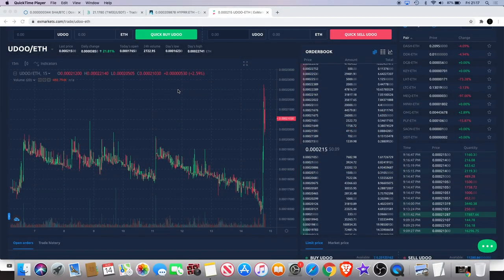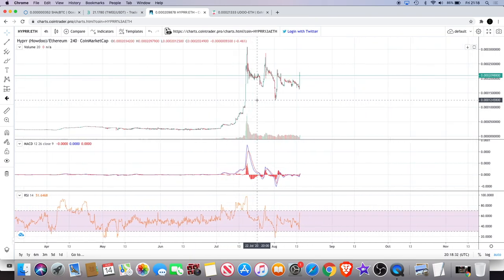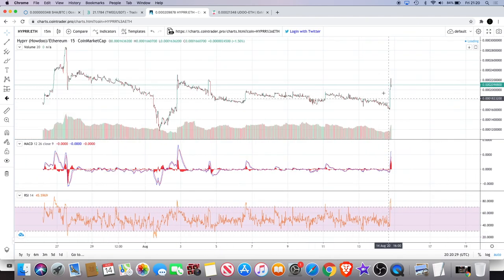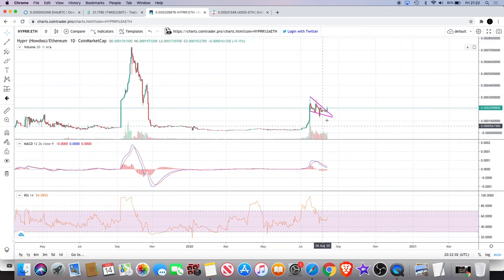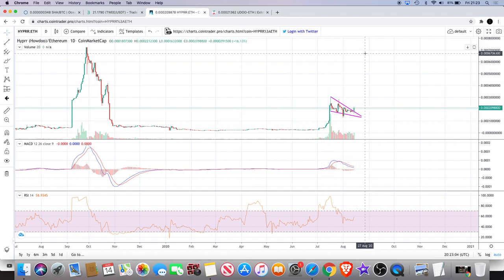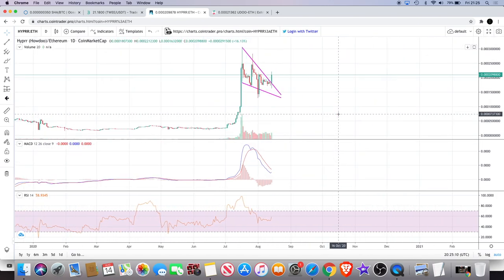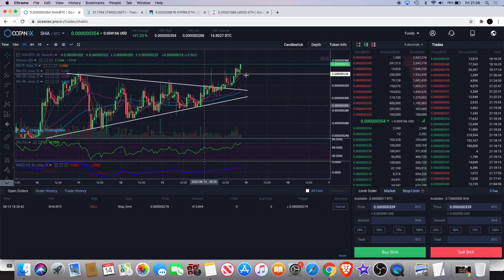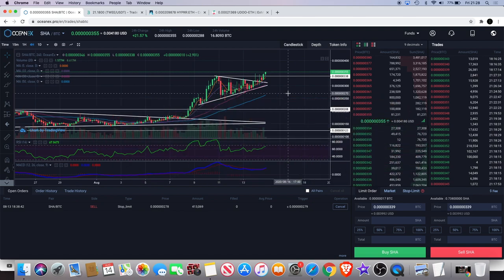Udoo Hyprr Launch Token Bullish | Safe Haven Breakout Confirmed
Howdoo (UDOO) is breaking out ahead of the Hyprr (HYPE) token launch and could potentially be heading for a lot more upside over the next few weeks. Also we now have an update of the confirmed breakout of a triangle pattern in the Safe Haven (SHA) chart.

I do not expect them, but donations are always accepted and appreciated:
My addresses -
BTC: 3A9EcsoaZQquiu4uVGQojXbE84VHGrDnp8
ETH: 0x789315ae0c3f32ae6a4a38c01dac4054282fbf61